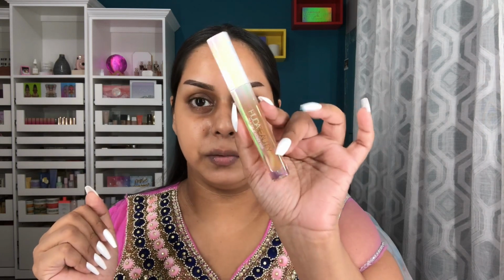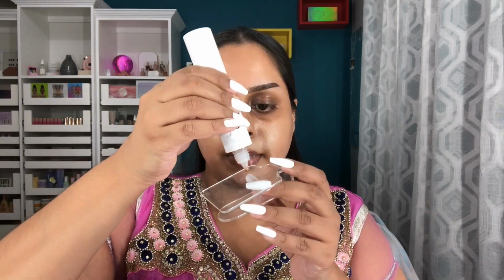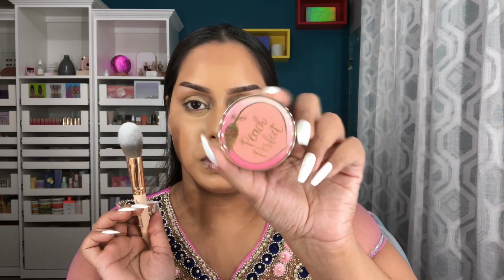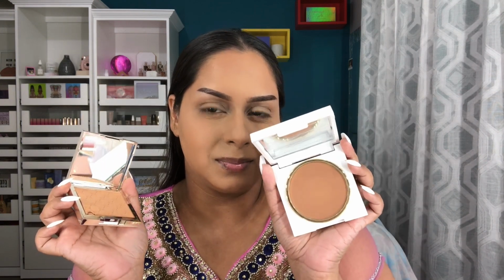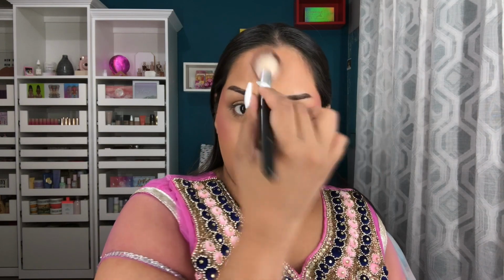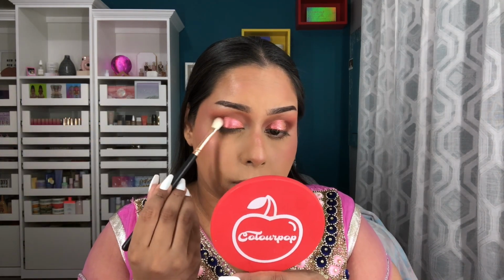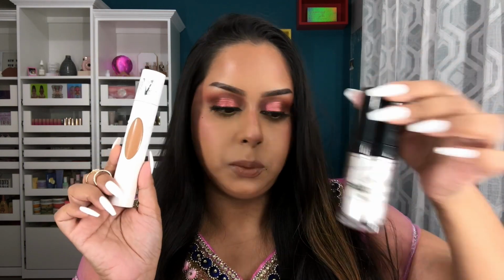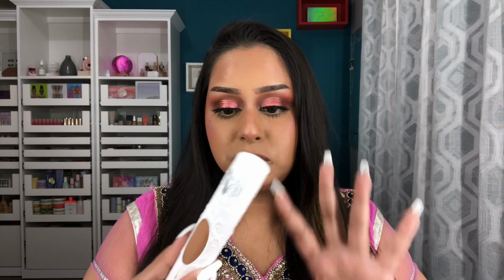TRYING *NEW* SEPHORA MAKEUP FOR DIVALI 2021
Hey lovelies! I’m testing a bunch of Sephora products I hauled a while back to create this Divali look. Hope you lovelies enjoy! Xoxo Shanada

My Makeup:
Huda Beauty Honey silk balm $21
Artist Couture glow and prep primer $30
KVD True portrait foundation ‘tan 74’ – too dark $18
LA Girl foundation lightener $6
Jouer concealers ‘dulce de leche’ & ‘honey’ $22
Too Faced peach powder mini ‘translucent peach’ $15
Jouer soft focus powder ‘tan’ $34
Huda Beauty glowish bronzer ‘deep’ $30
Artist Couture love sprung V11 blush palette $32
Huda Beauty medium nude palette $29
Natasha Denona chromium eyeshadow ‘dragonfly’ $28
Huda Beauty lip contour ‘HBIC’ $20
Natasha Denona nude lipstick ‘Sami’
Highlight, Contour & More setting spray

Address:
Shanada Matadeen
10813 NW 30TH STREET
STE 115 WEB 47099
US